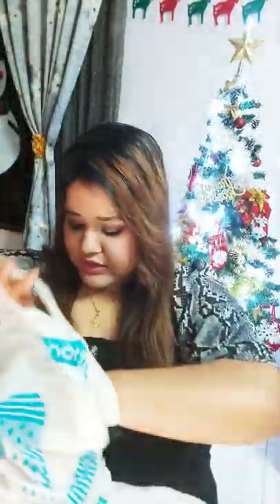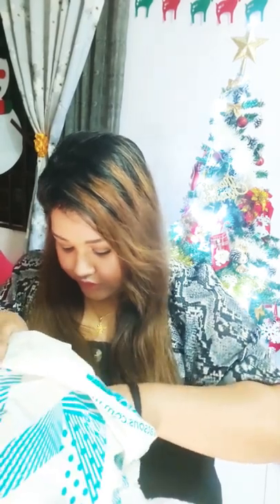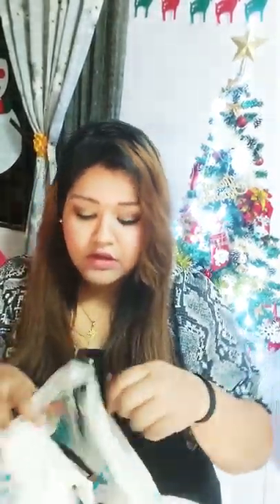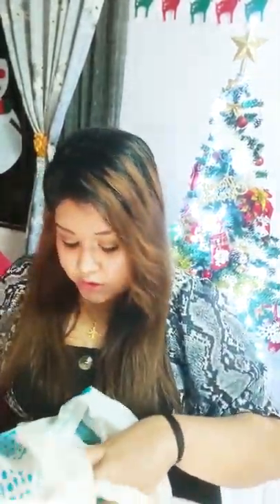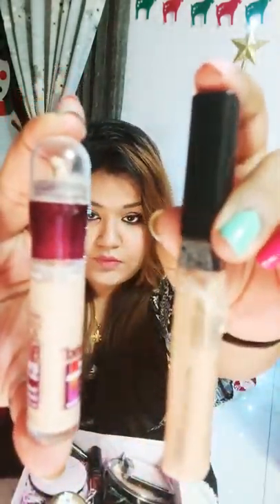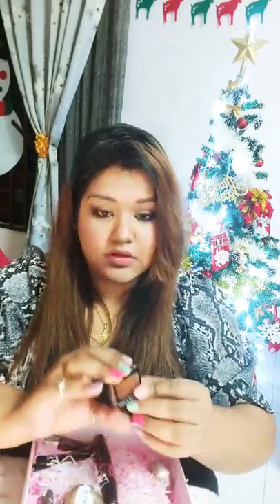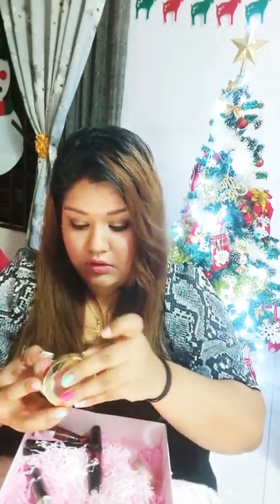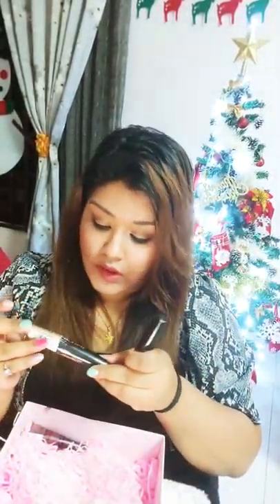DRUGSTORE COSMETICS ||MUST HAVE,BUDGET FRIENDLY, Everything below 50RM😀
Hope you guys are doing good,
Today Video is all about budget friendly cosmetics everything below 50rm..
Xoxo.